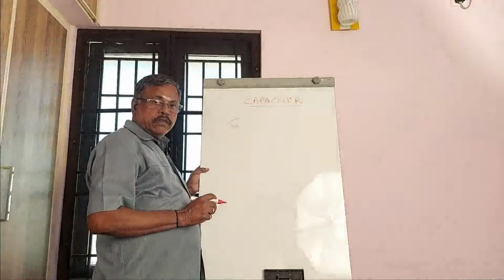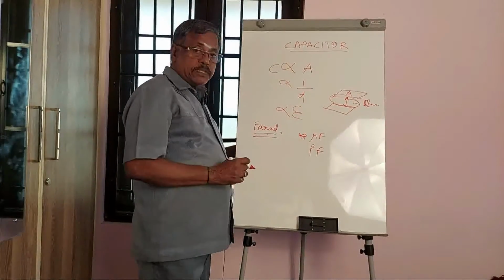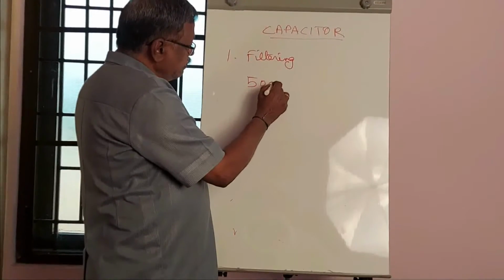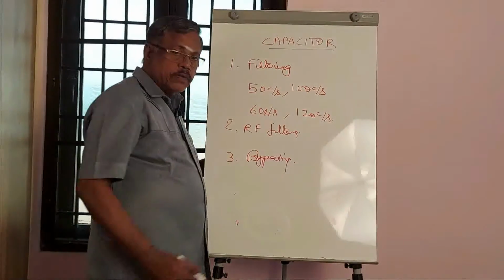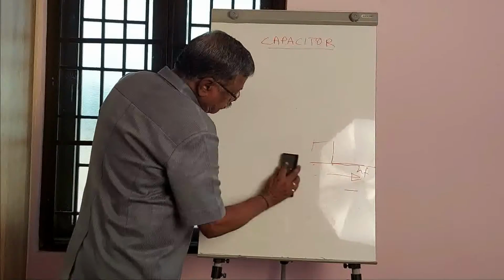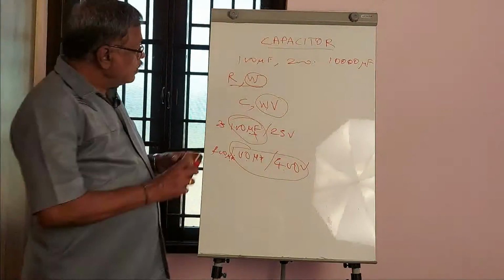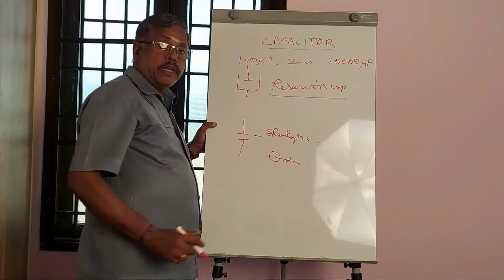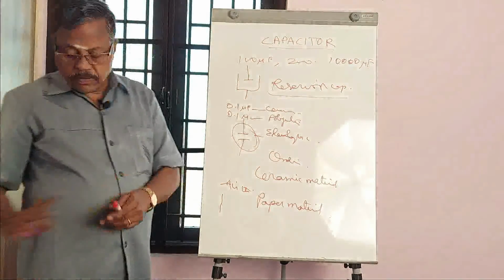All about Condensers/Capacitors - Part A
Welcome to Ram's Academy!

In every electronic equipment there are components like Resistors, Capacitors and Inductors etc. These are all important passive components. Therefore Ram's Academy will discuss Condensers/Capacitors elaborately.

In this Video discussion will be focused on Condensers and their subdivisions. There will be another video separately as Part C for practical session for Condensers/Capacitors only.

Some of my other useful videos.

condenser how it works, types of condensers, condensers, condenser, condenser basics,